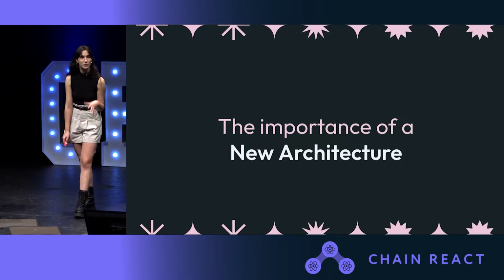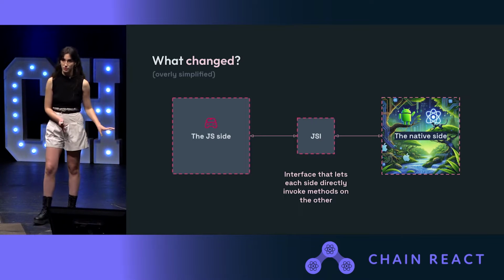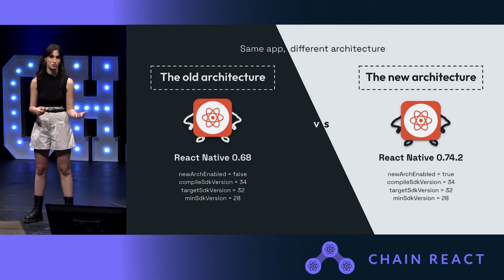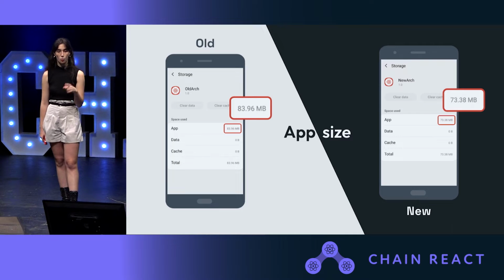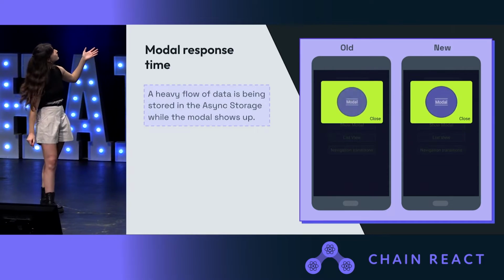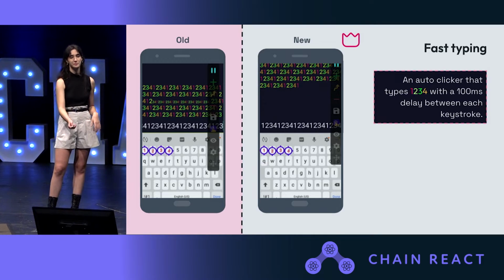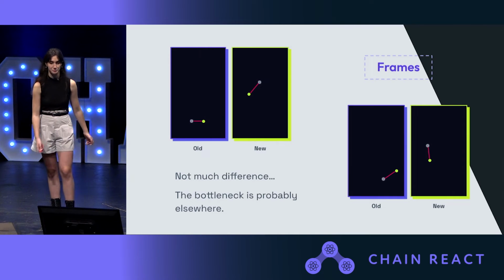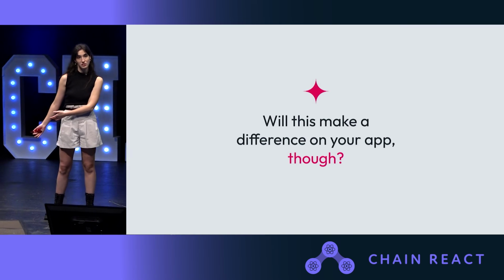Belén Carozo - Visualizing the Impact of React Native’s New Architecture (Chain React 2024)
Visualizing the Impact of React Native’s New Architecture
Belén Carozo from Xmartlabs at Chain React 2024

Explore the real-life user experience differences between old and new React Native architectures, based on interesting findings from experiments with two apps on a low-end Android device, and discover if these improvements are perceivable for end users.